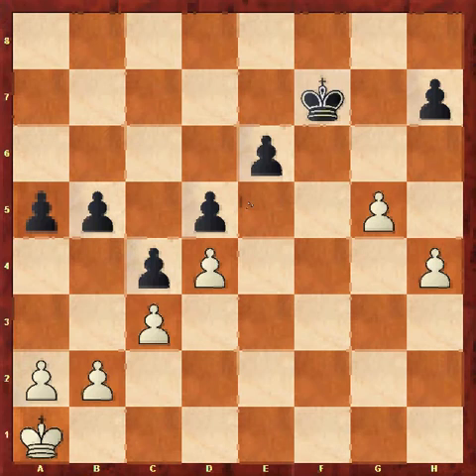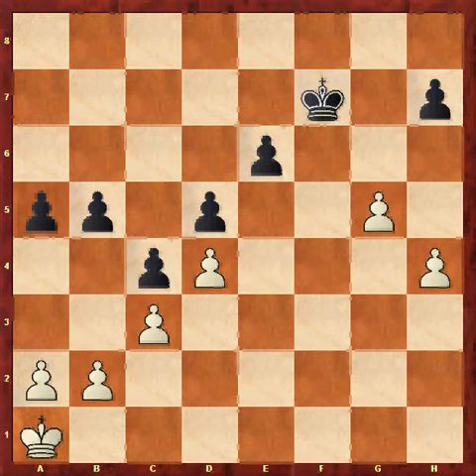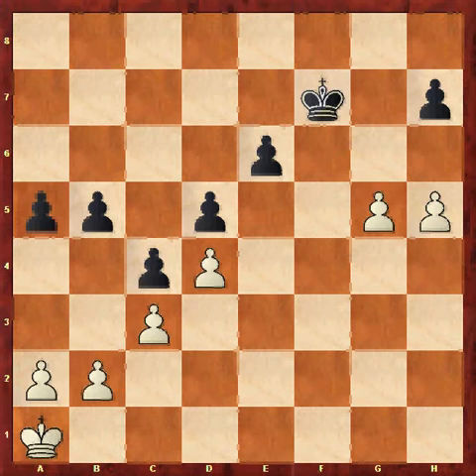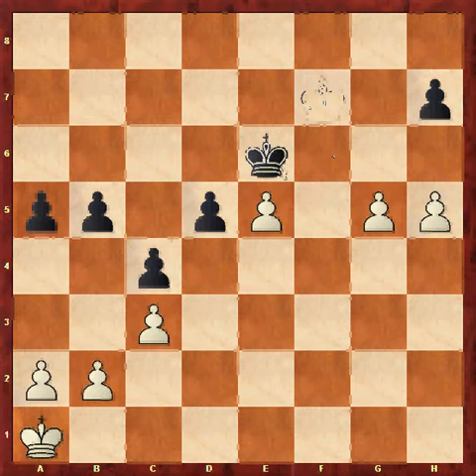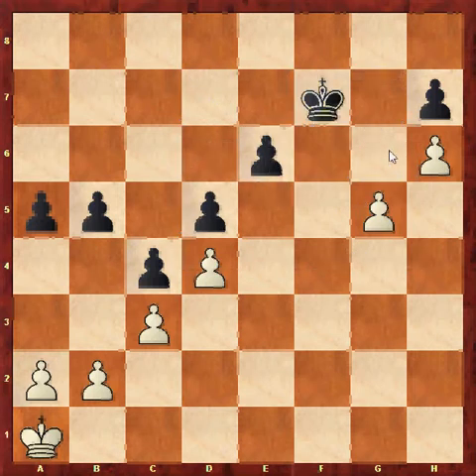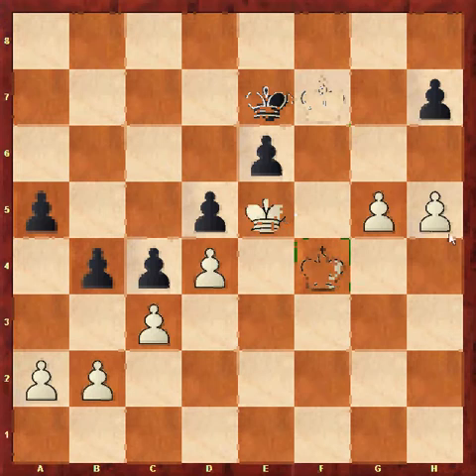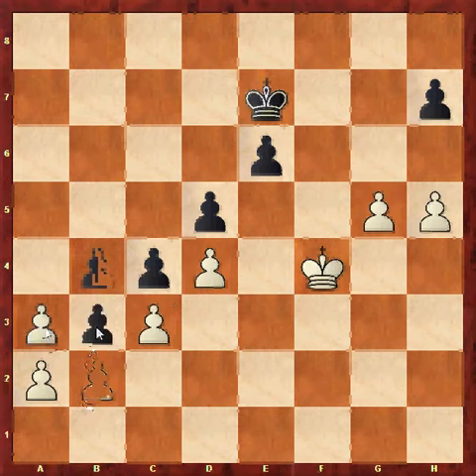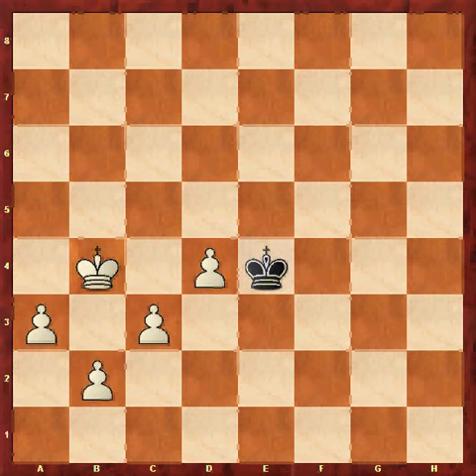Endgames 5 - King and Pawn endings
Tips on finding the way to win king & pawn endings